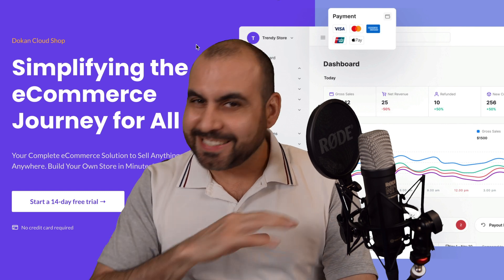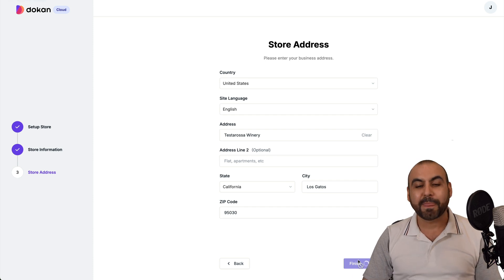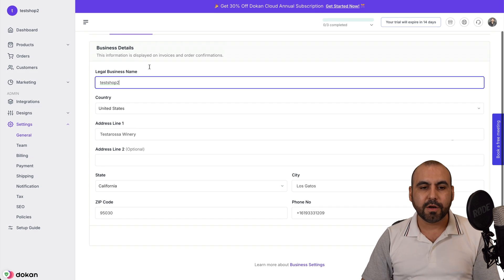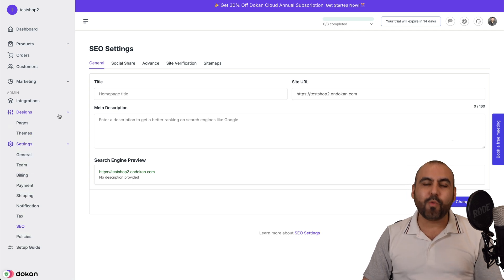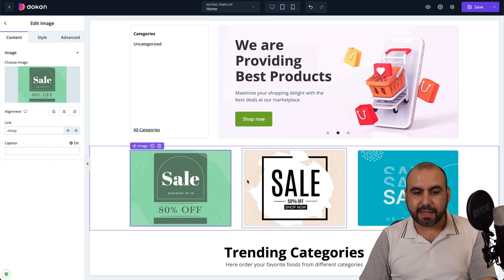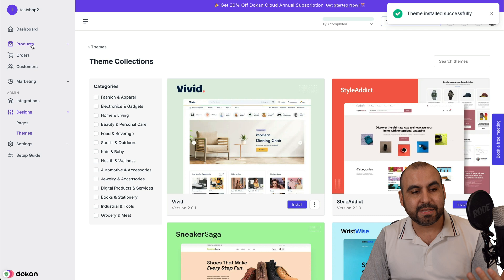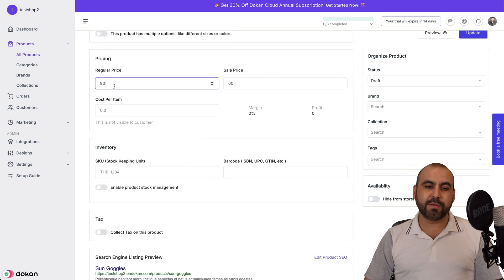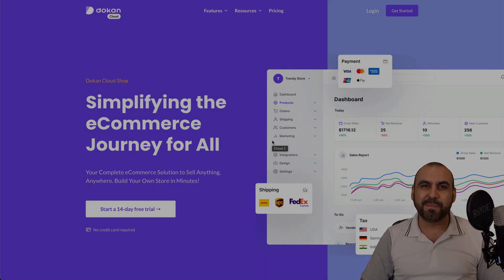Dokan Cloud Shop Lifetime Deal - Build Your Store in MINUTES! 🚀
Looking to build your e-commerce store in MINUTES? 🚀 I'll show you how Dokan Cloud Shop makes it insanely easy to kickstart your online business without the hassle of complicated platforms like Shopify or Wix! With this SaaS-powered platform, you can set up a professional store—complete with hosting solutions and SEO optimization—fast. Plus, there’s a special LIFETIME DEAL waiting for you right now! 🙌

In this video, I’ll walk you through creating your store step-by-step, from setting up your domain to customizing your design, adding products, and even implementing payment methods like Stripe or PayPal. Whether you’re selling physical goods, digital products, or diving into AI-generated imagery and digital signage, Dokan Cloud Shop has all the tools you need. The platform is beginner-friendly, offers advanced customization (hello, CSS!), and supports features like coupons, shipping options, and a sleek product management system.

Why wait? This lifetime deal comes with a 60-day money-back guarantee, so you’ve got nothing to lose. Start building your dream store today and make your mark in e-commerce. Grab the deal now and take your business to the next level! 💥

CHAPTERS:
00:00 - Create an ecommerce store in minutes
00:14 - Dokan Cloud Shop Lifetime Deal
00:34 - Set Up a New Store in Dokan
01:49 - Configure General Settings
03:31 - Customize Pages and Themes
05:45 - Add Products to Your Store
07:42 - Analyze Store Performance